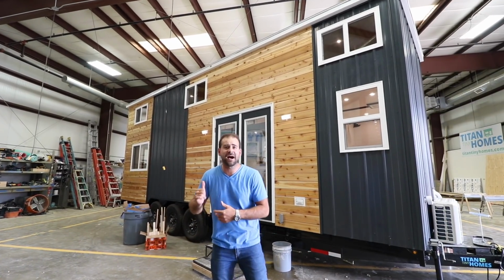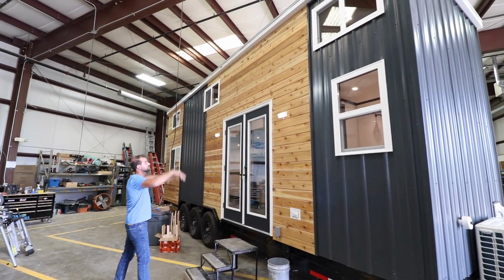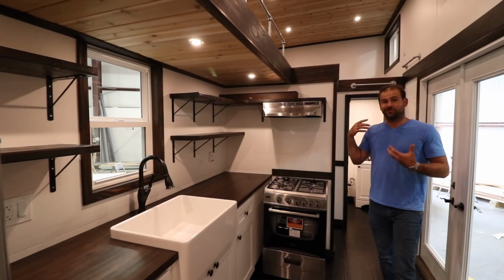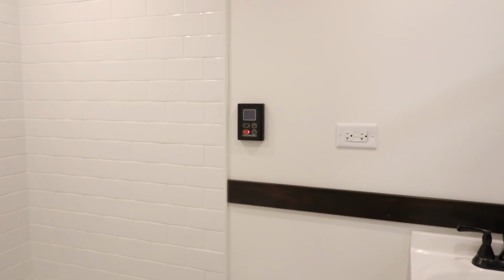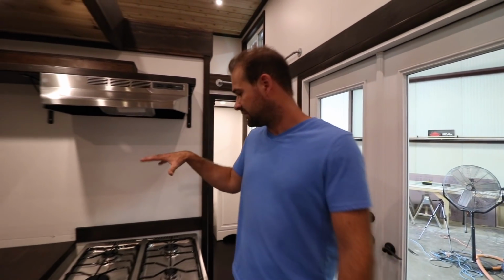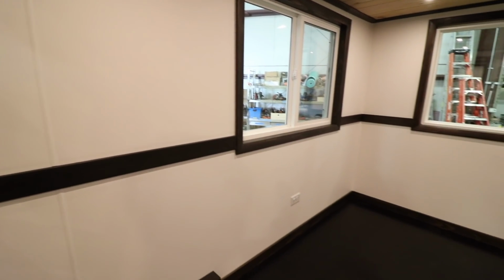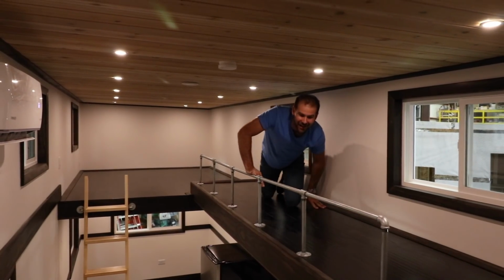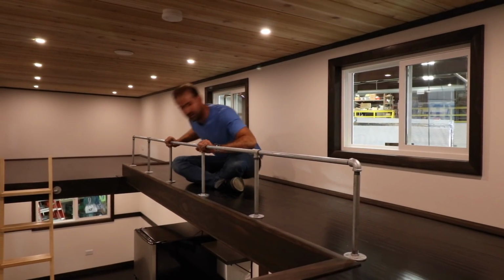Industrial Tiny House For Sale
As an entrepreneur I love building tiny homes! This modern tiny house wasn't even off the production floor but I really was excited to do a walk through video! This tiny house has some of the coolest features we have ever done before. The cat walk we installed bridges an amazing 12 foot from loft to loft. This tiny house for sale was built for a great couple who will be living off the grid.